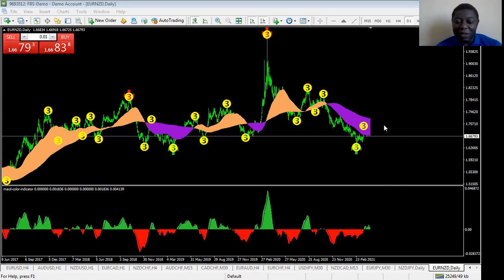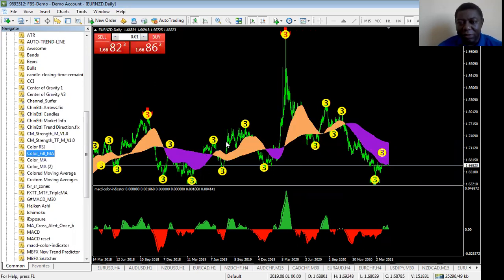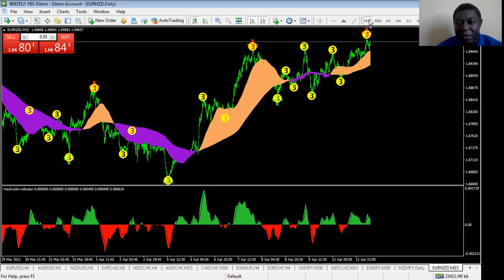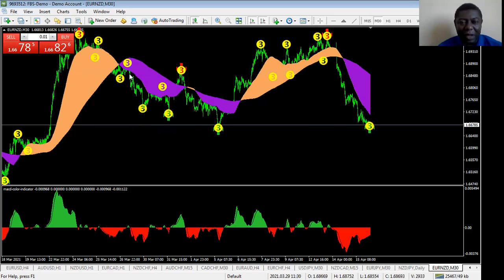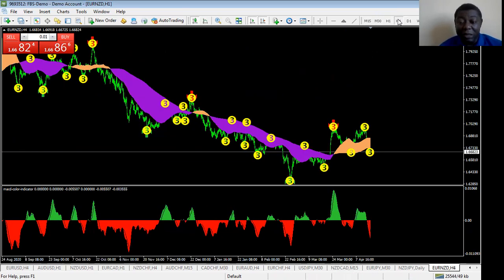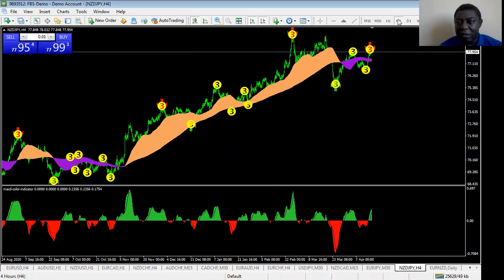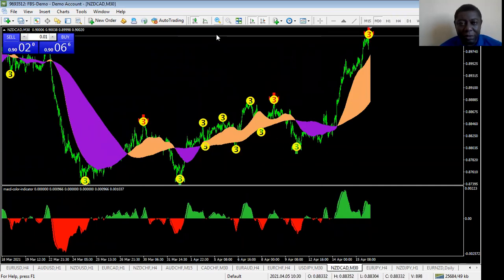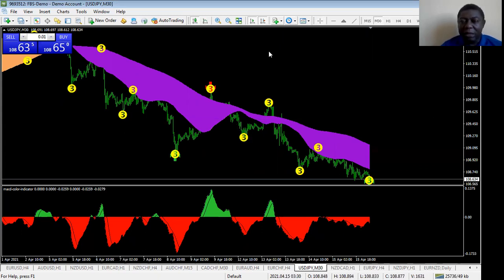50 and 200 easy forex strategy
this video will help every one to start making consistent profit